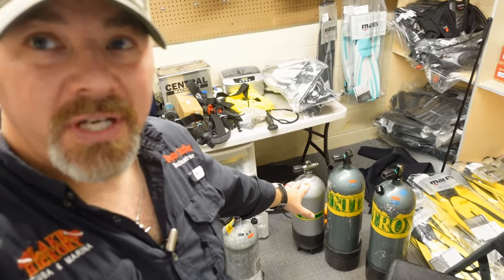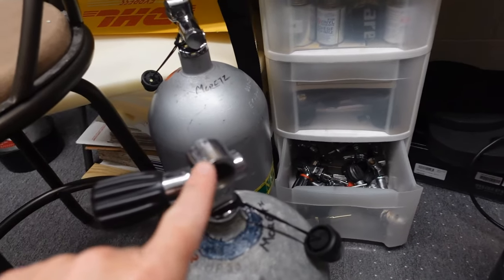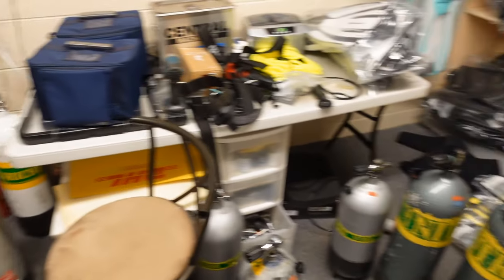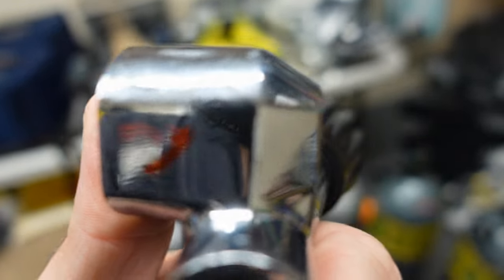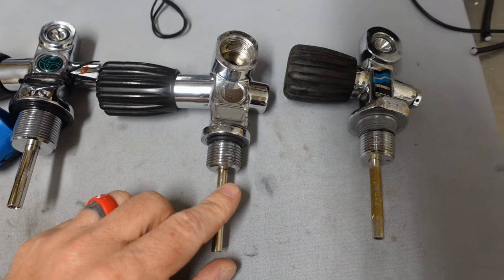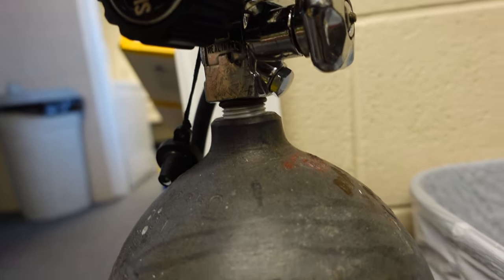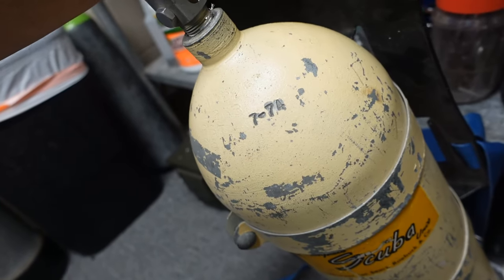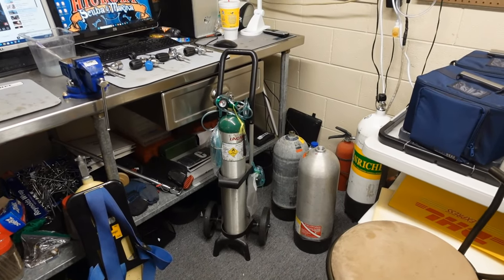What Makes A Scuba Tank A Scuba Tank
In today's video, Instructor Trainer Bryan Stafford shows us several different cylinders and the valves of each cylinder, and how we can tell if the cylinders are actually meant to be used for scuba purposes.

0:00 Teaser
0:17 Opening
0:26 Intro
0:37 What Is A Scuba Cylinder
1:26 Determining A Cylinder's Purpose
1:55 The Valve, It's The Valve
2:30 Pillar Valves
3:24 Different Types Of Valves
7:49 Pillar Scuba Valves
9:20 Valve Recap
10:20 Other Types Of Valves
11:15 Things To Consider
12:43 Closing

Playsee LakeHickoryScuba